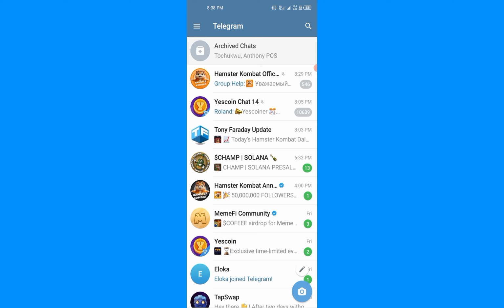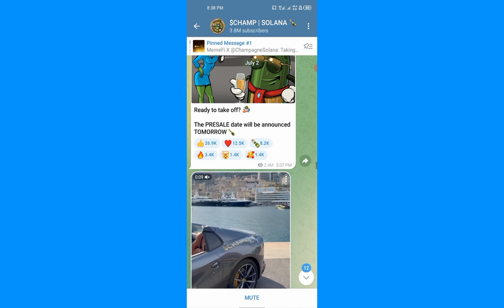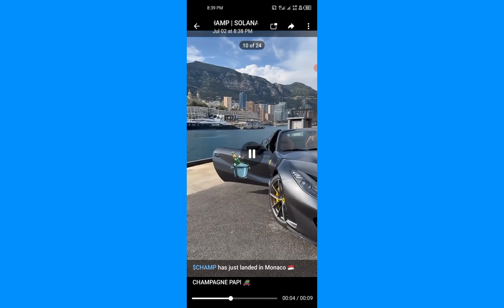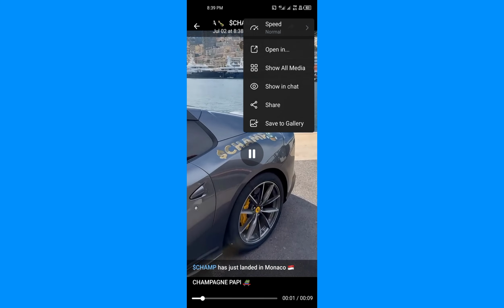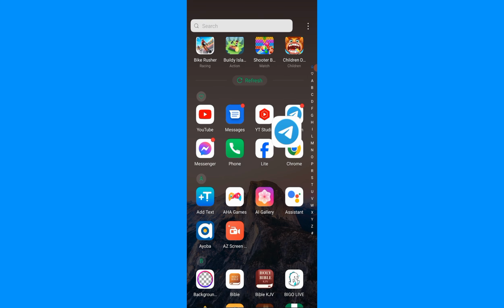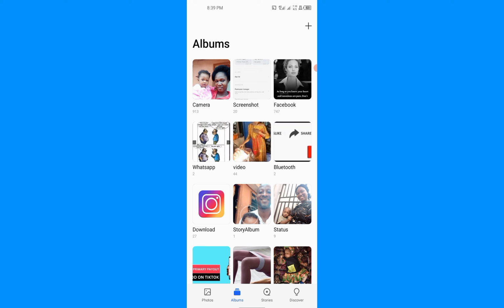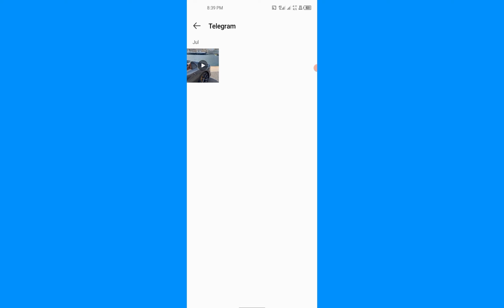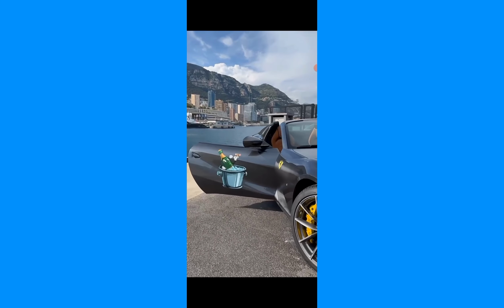How to Save/Downloaded Video From Telegram Iphone/iPad ( Update Tutorial)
This video guides you through an easy step-by-step process to save vor download videos from Telegram on your Iphone or Ipad. So make sure to watch this video till the end.